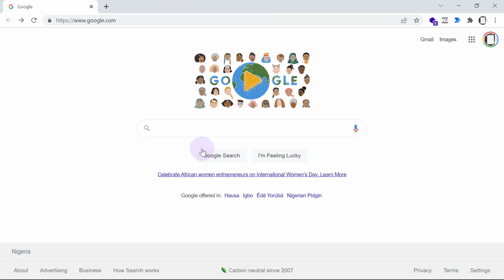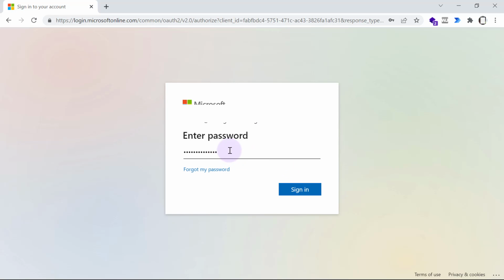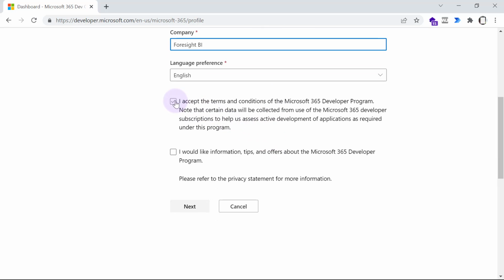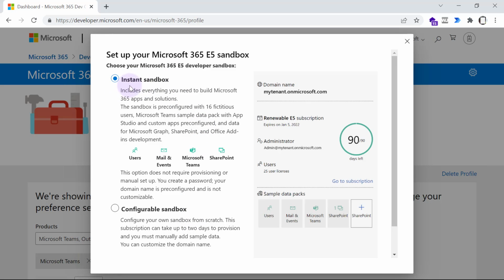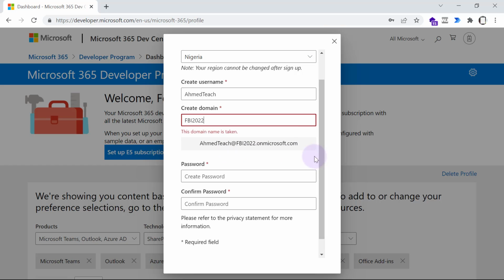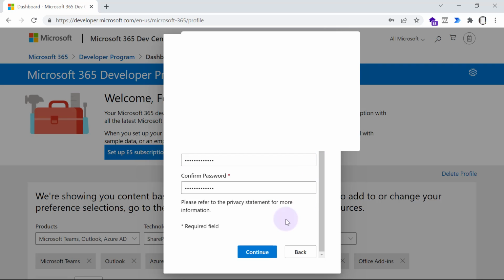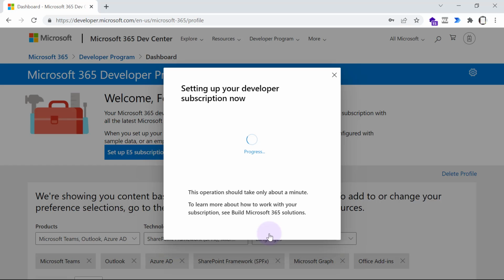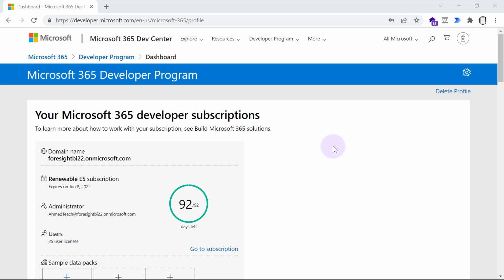Use Power BI Without Work Email (Step by Step Guide)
Many  people want to publish and use Power BI without Work Email for training purposes, but are constrained by Power BI inability to accept personal emails.

In this video, Ahmed Oyelowo walks through a step by step guide on using powerbi without a workemail.

This approach is highly recommended. Use this link to start your sign up